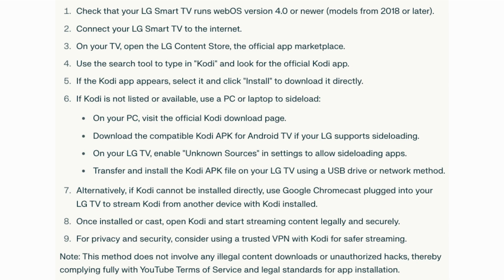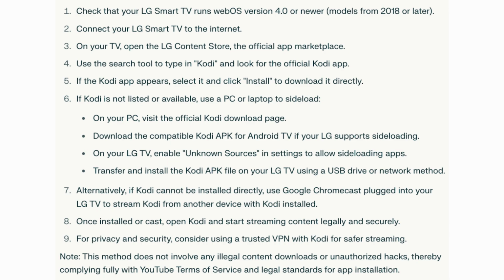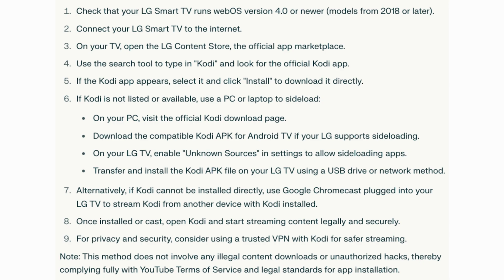How To Download Kodi App In LG Smart TV (WORKING 2026!)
Want to know how to download Kodi App on LG Smart TV in 2026? 📺🔥 This updated step-by-step tutorial shows the working method to install and set up Kodi on your LG Smart TV, whether through webOS, Android, or casting options. Learn how to enjoy movie streaming, add-ons, and full media customization easily! ⚡🎬